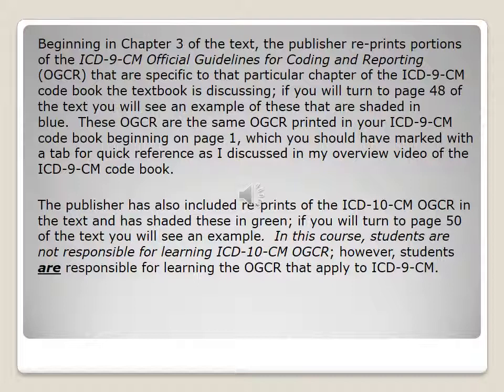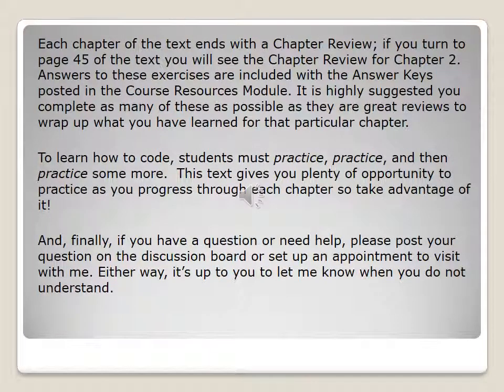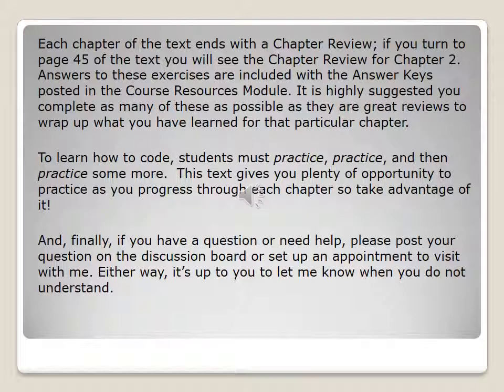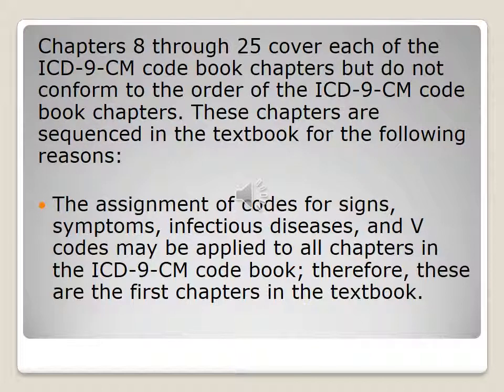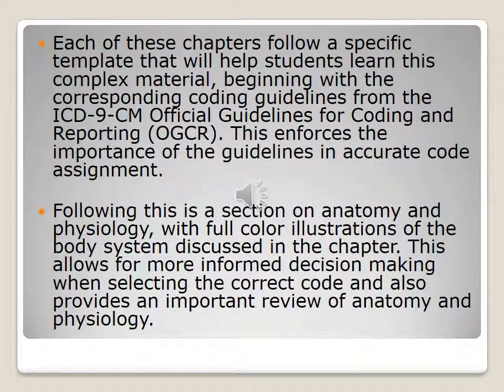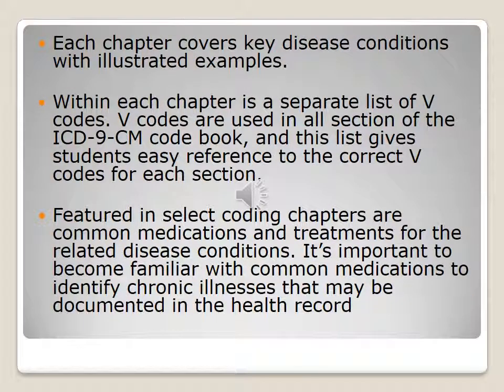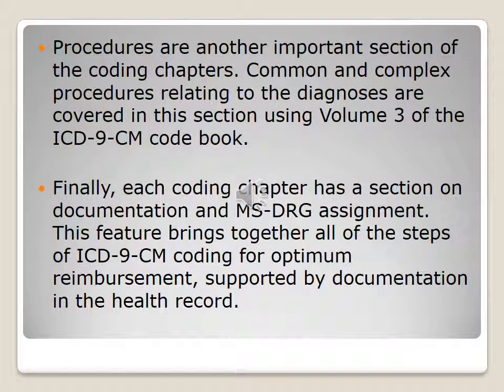Overview and Oganization of the T P Textbook